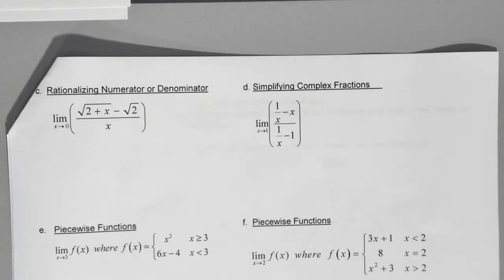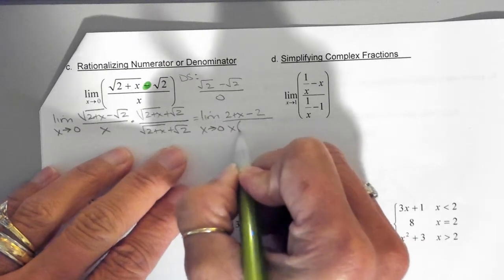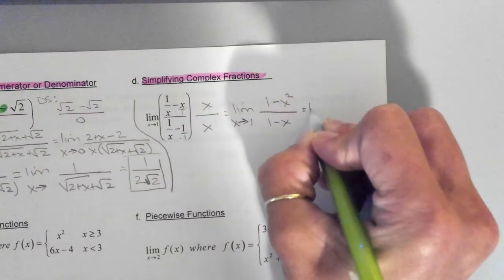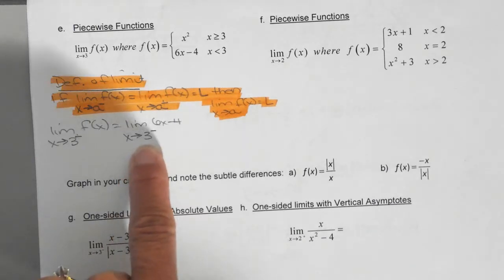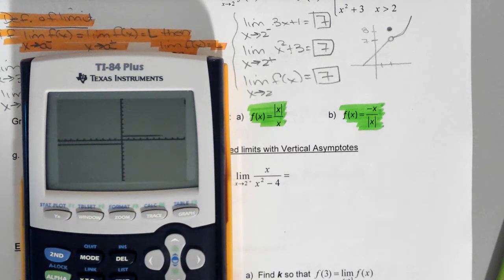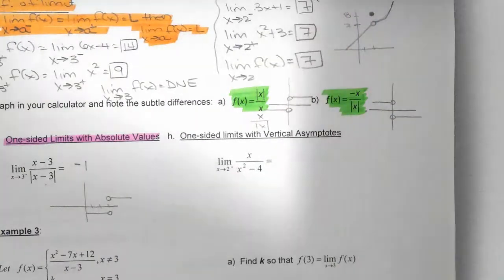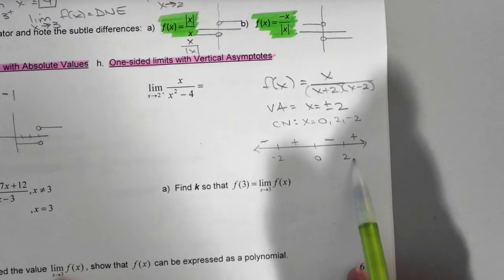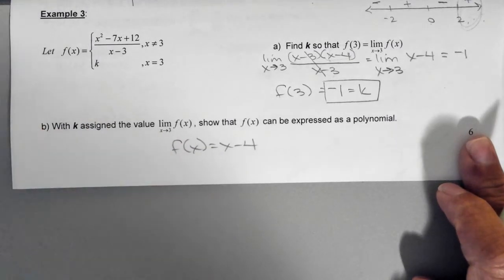U1 p 6